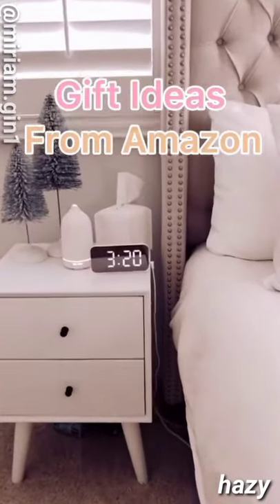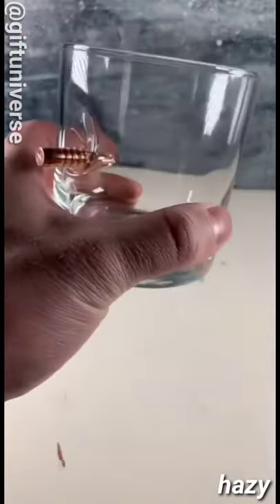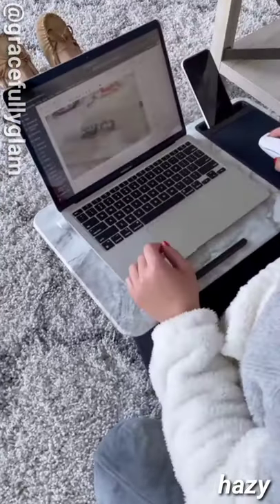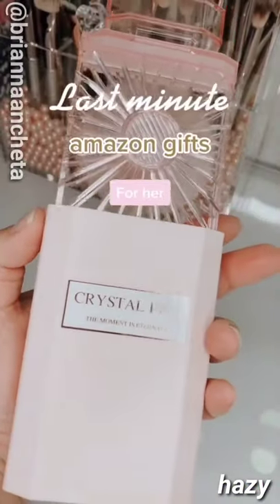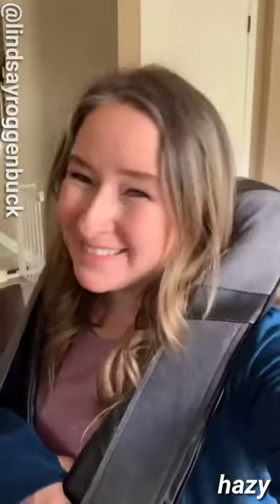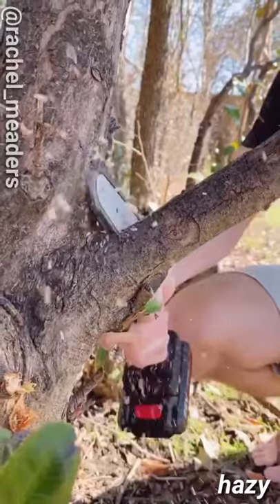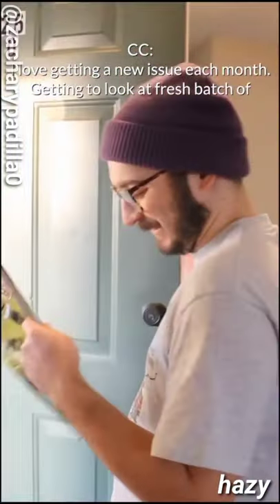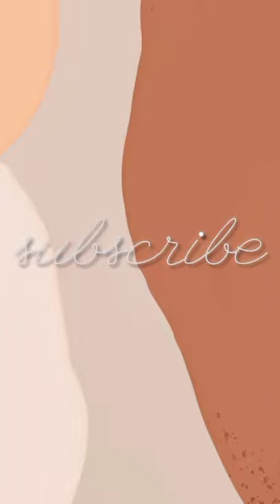AMAZ0N GIFT IDEAS FOR HIM OR HER 🎁⛄(LINKS ARE IN THE DESCRIPTION)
Can't decide what gift to give on your loved one/s? Don't worry, Amaz0n got you! Gift ideas for Mom, Dad, Siblings and More!

AMAZ0N GIFT IDEAS LINKS MENTIONED IN THE VIDEO:

Burrito Blanket

Origami Style Glass Mug

Reusable Coffee Styled Glass Cup

Modern U Shape Wine Glass Carafe

Digital Food Kitchen Scale

Champagne Toast Candle (Set of 2)

Sugar Cookies Scented Candles

Sweet Water Scented Candle

Cinnamon Cereal Bowl Scented Candle

Lap Desk with Phone Holder

Pillow Bed Backrest Cushion with Arms

Handheld Stylish Pink Fan

Candle Electronic Candle Lighter

Cozy Fur Slippers

Bala Bangles

Electric Heated Cozy Blanket

Digital Clock

Hand Warmer and Power bank

The Office Book

Friends Book

Thrasher Magazine

12 Gauge Shot Glasses (Set of 4)

Bullet Rocks Glass with Real 0.308 Bullet

Portable Mini Chainsaw

Grill Spatula with Bottle Opener

Adjustable Dumbbell

Insulated Can Cooler

Fujifilm Instax Mini Camera (Pink/Blue)